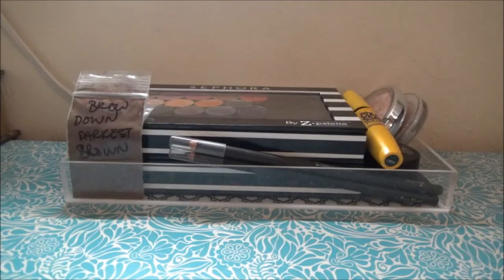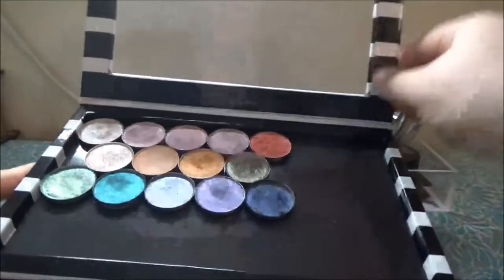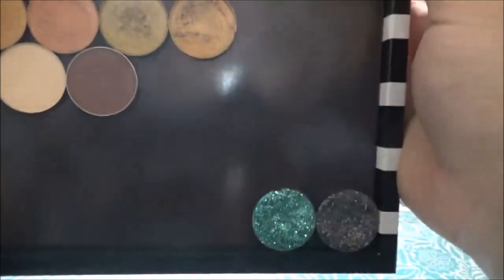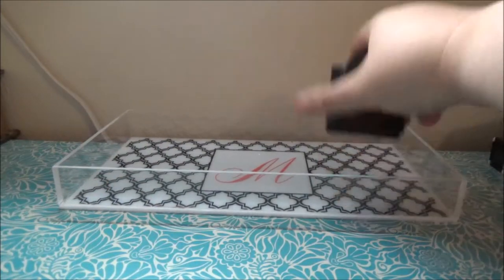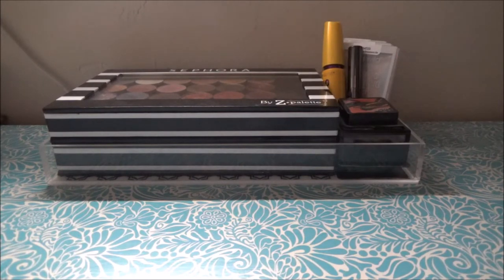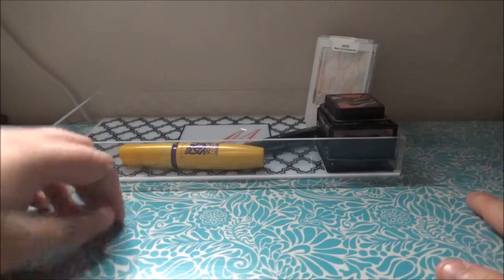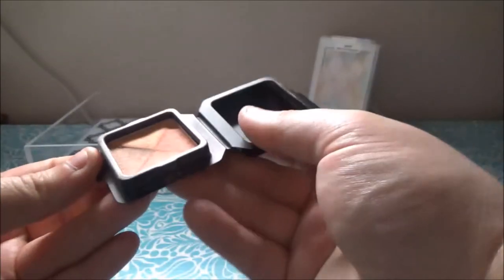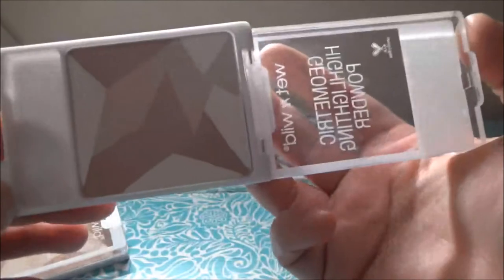7 Day Makeup Tray #9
Sorry there was only one video last week! Combine my depression with the fact that I did not feel good and you'll understand why I only uploaded one video. And thank you so much for all the kind comments on last week's video!!! I really appreciate it!!!